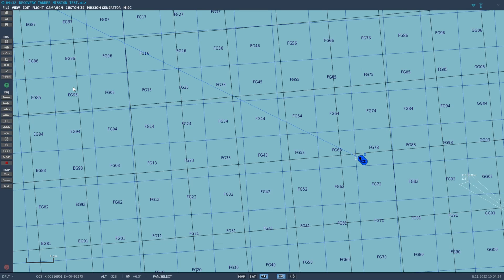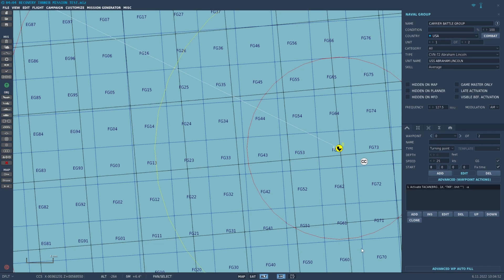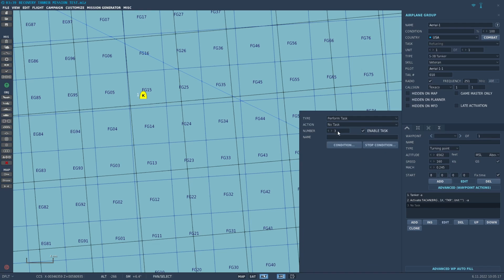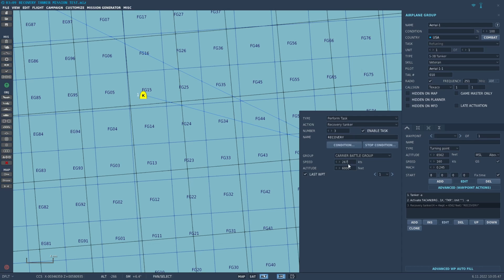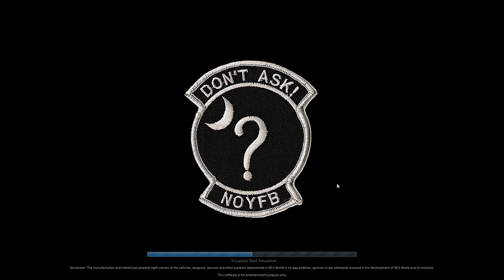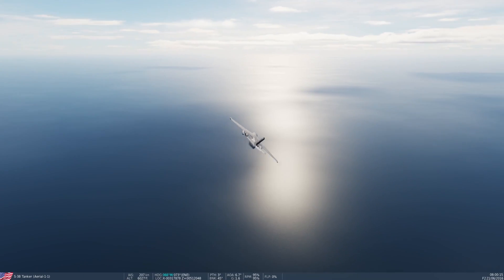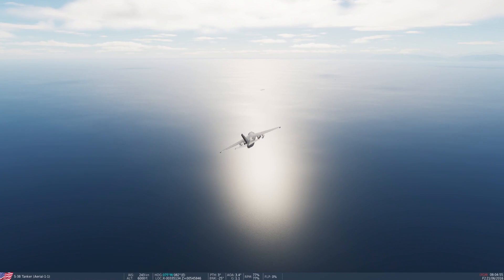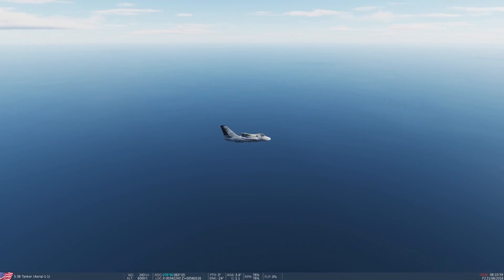DCS Mission Editor Tutorial - Recovery Tanker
With the latest edition of DCS Open Beta, we have a new feature in the Mission Editor - RECOVERY TANKER!

This allows the mission designer to easily add a refueling tanker that orbits a moving aircraft carrier, and adjusts its orbit to follow it across the sea.